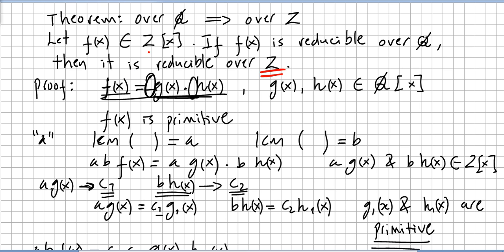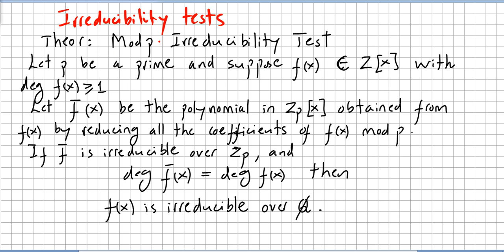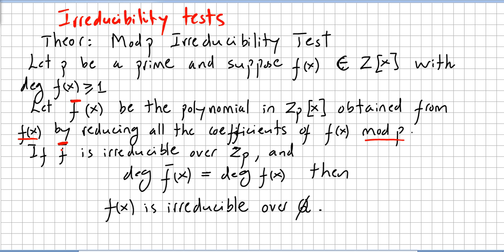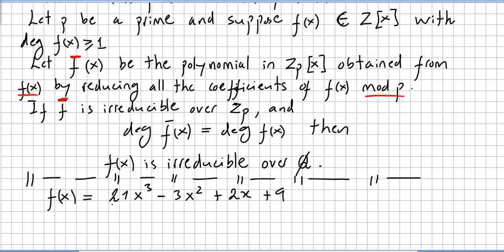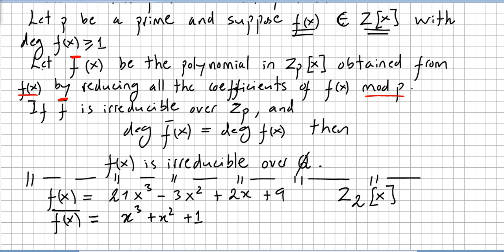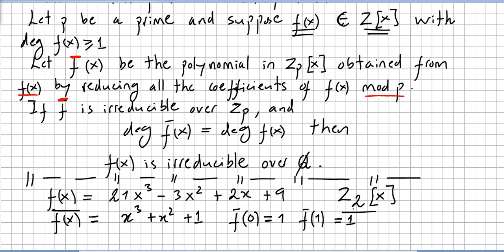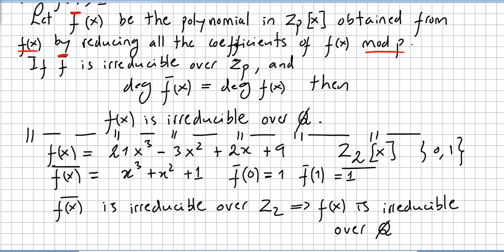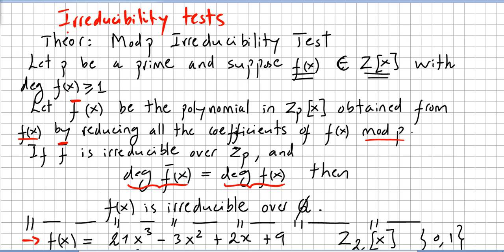Group Theory 78, Irreducibility tests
Group Theory 78, Irreducibility testes